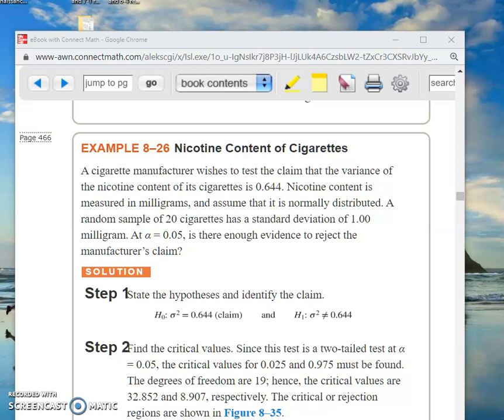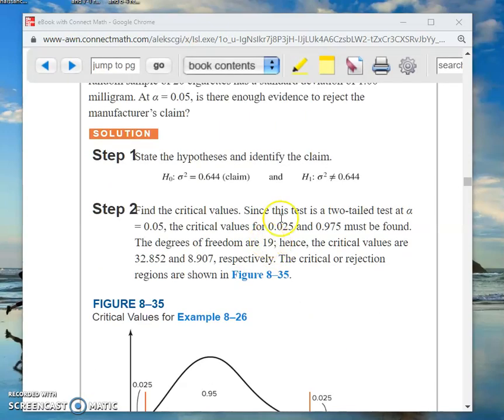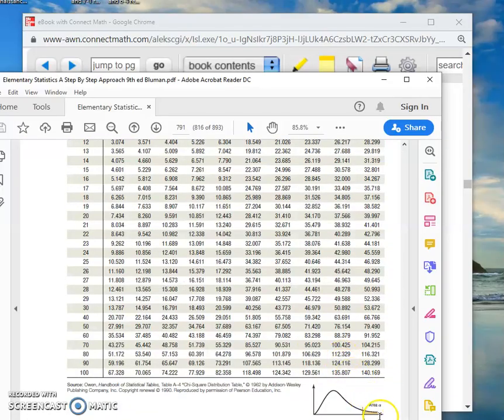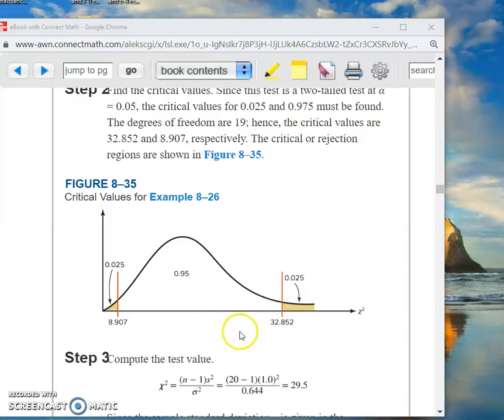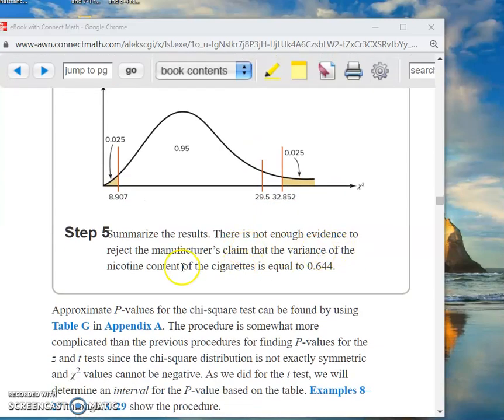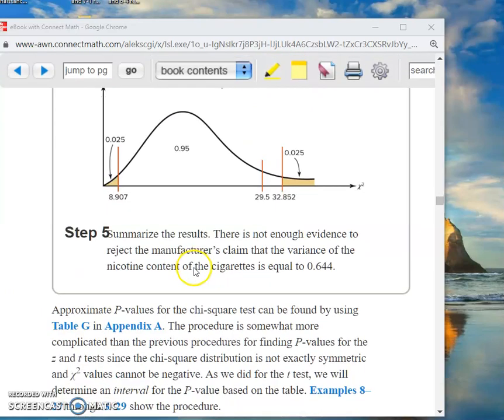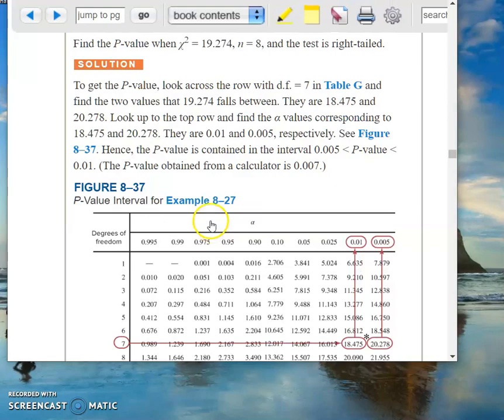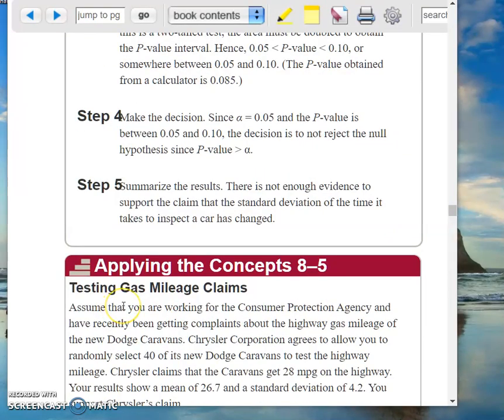Section 8 5 Recording # 2